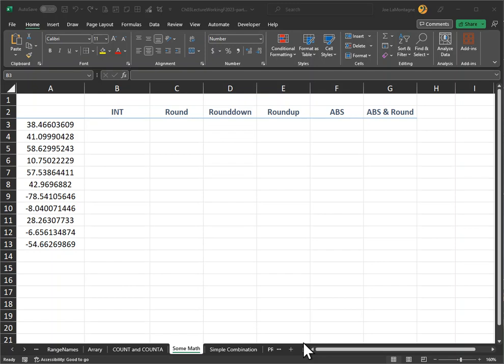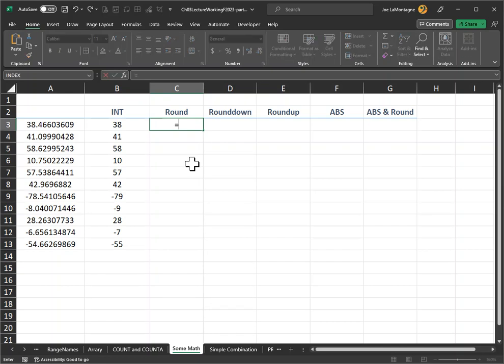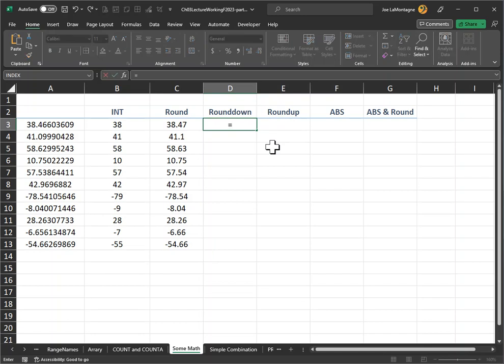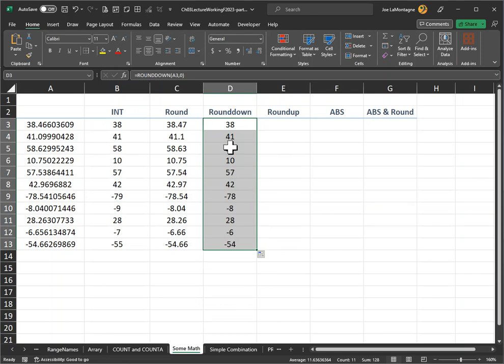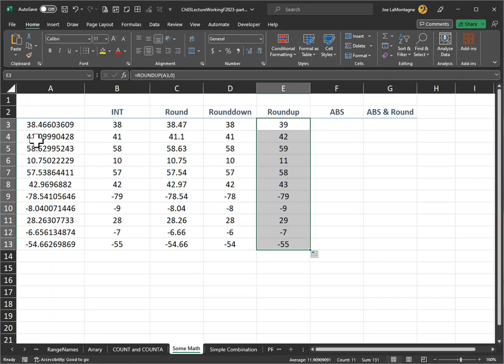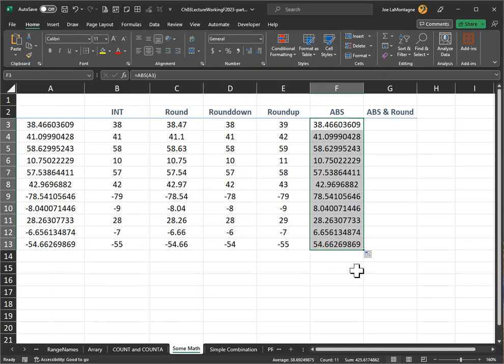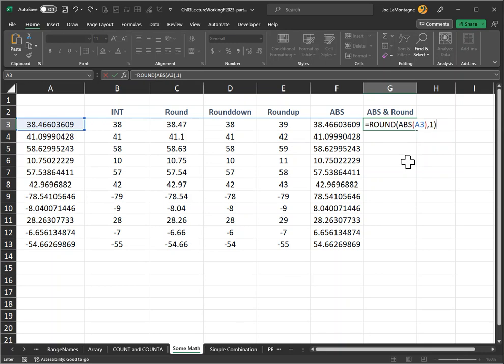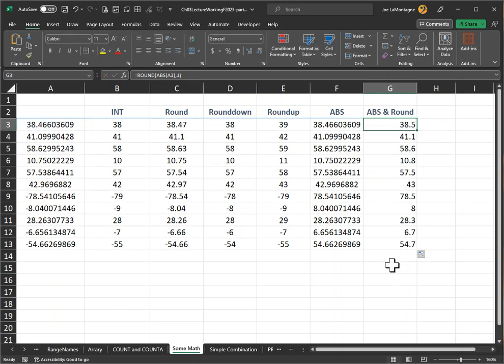Displaying Numbers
Using the INT(), ROUND(), ROUNDUP(), ROUNDDOWN(), and ABS() functions